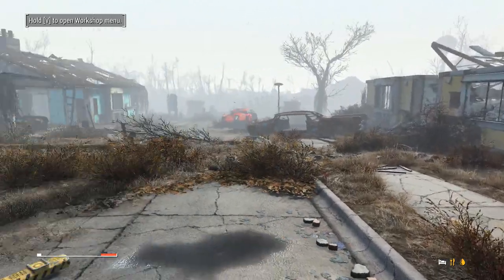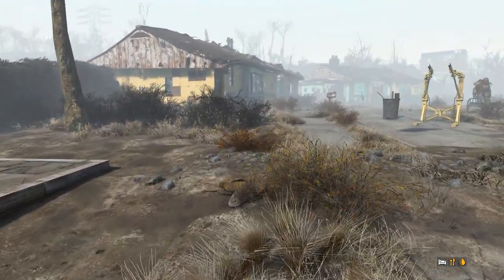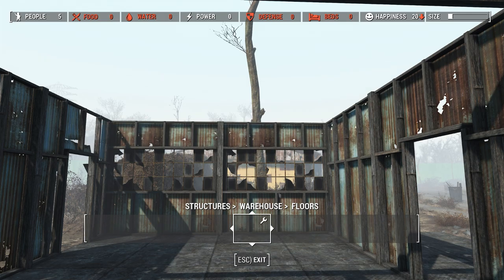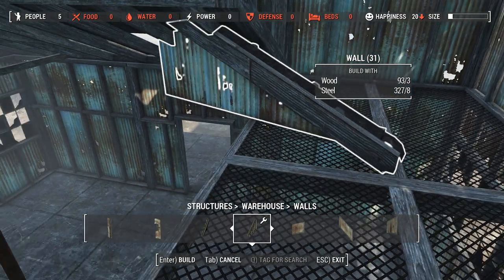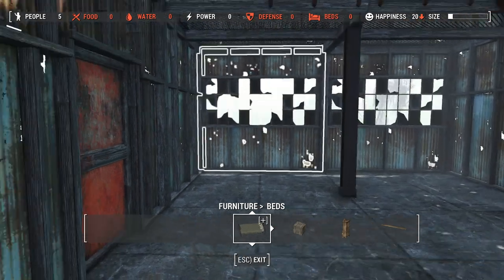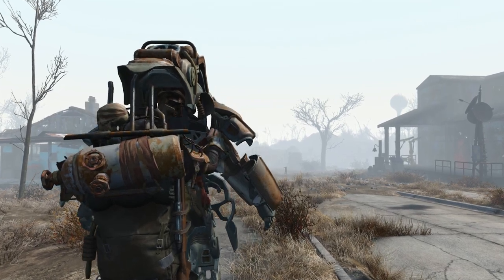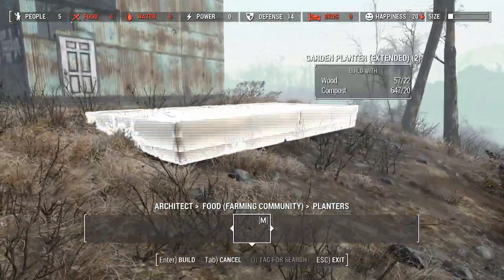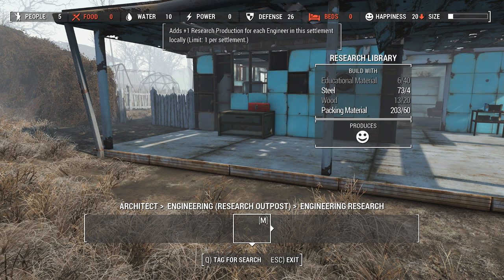HORIZON 1.9 - PART 2 - the set up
Horizon is an overhaul mod for Fallout 4 focusing on building up the base game by adding more progression to your settlements and player. It features a knock-out system where the player get dragged back to a settlement rather the reverting to a save on death, consequences matter in Horizon.